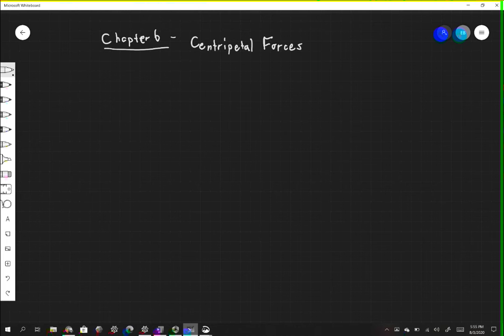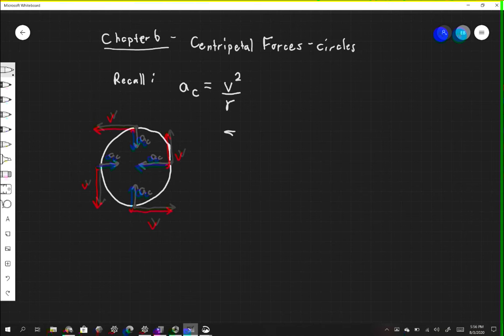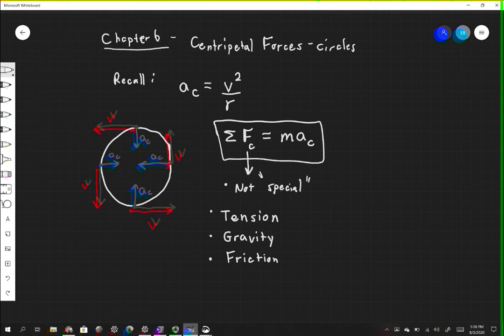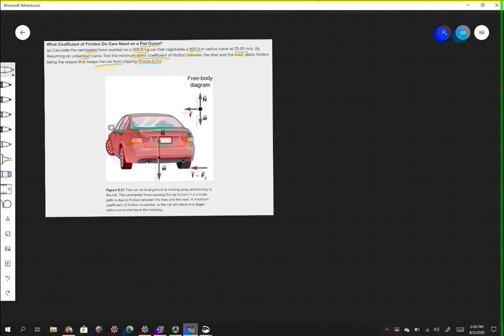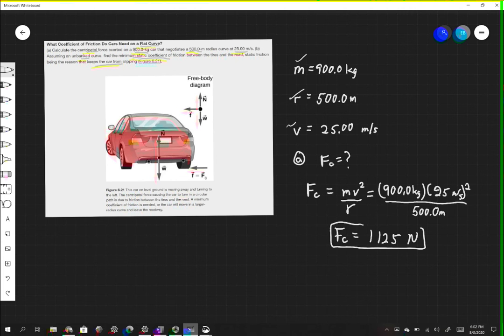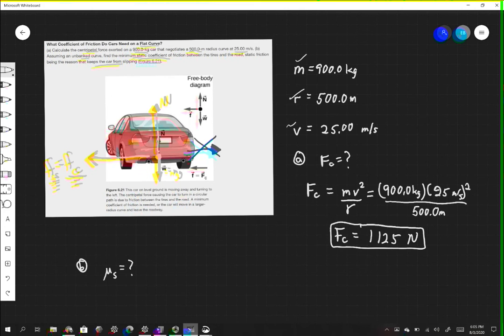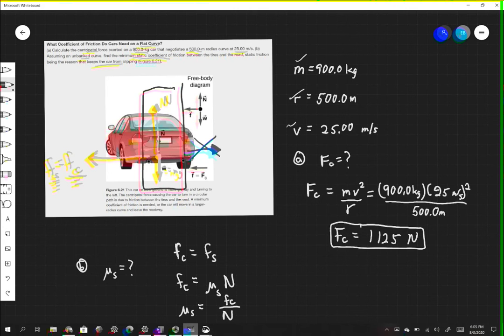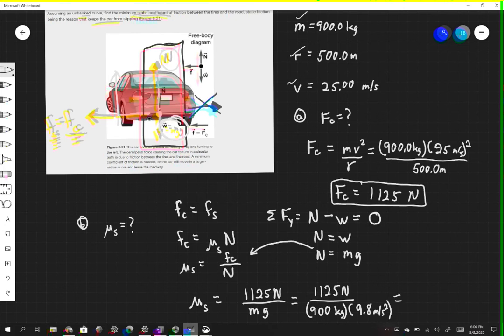Chapter 6 Centripetal Forces default